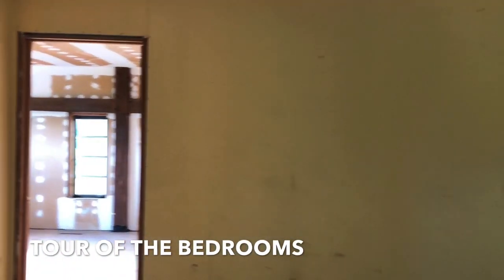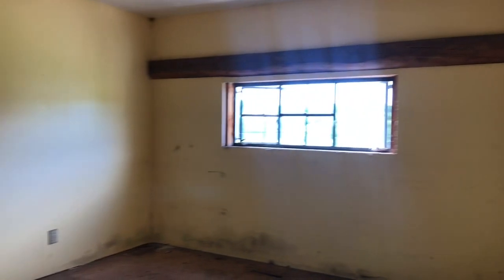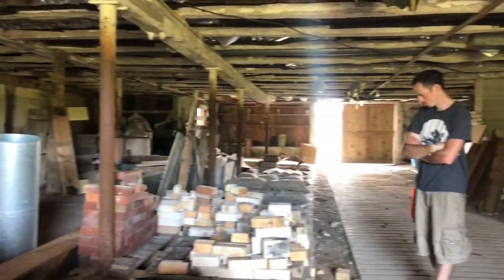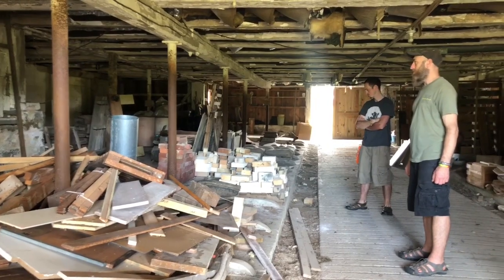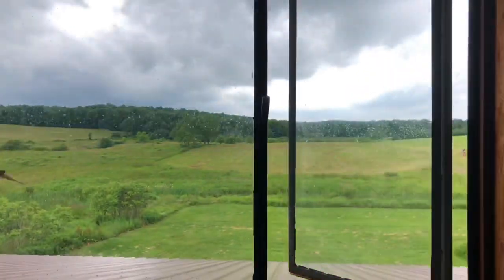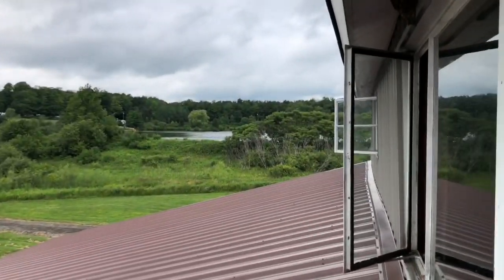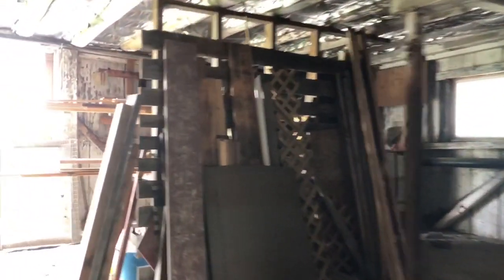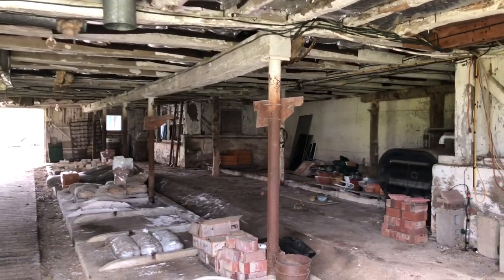PFM Ventures LLC. Work weekend to clean up the Barn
On Saturday June 26th,  a group of PFM members came together to clean up the barn.   Friday night, Kinney, Dave, Nick, Cody and Josh came up with a rough plan for the project.    The theme was starting at the top and working down to create a “clean slate”.   Everything had to be removed and sorted; recycling, trash, donation or burning.

The group wanted to minimize double handling of any materials.   While Kenny & Dave lead the crew on the top floor, Josh, Matt and Cody began building racks for the reclaimed wood in the basement.    Cody and his friends then began to haul the burning out to the field with a trailer and the UTV.    Once a burn plan was reached, the fire was started and went all day long.

The top floor crew made quick work of the clean up and drop ceiling removal. After lunch, everyone came together to bring down the bulkheads and false walls.

By Dinnertime, the space was cleared, clean and ready.  Nick, Cody, Brandon and others filled it with equipment and music.   Be sure to watch until the end!!

The weekend was not only successful, but filled with joy, laughter and connect.   That is the power and magic of this space place.

The Property is adjacent to the The Heron Farm and Events Center, home of the Great Blue Heron Music Festival.

Technical Details
Camera:  IPhone X using OSMO 3 Stabilizer
Editing:  iMovie on iPhone
Music from AudioBlocks.com